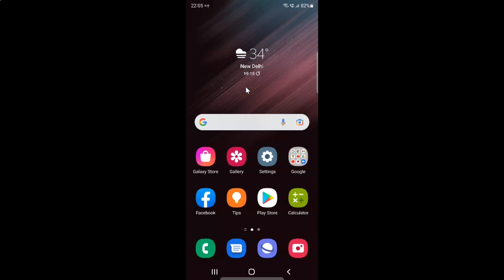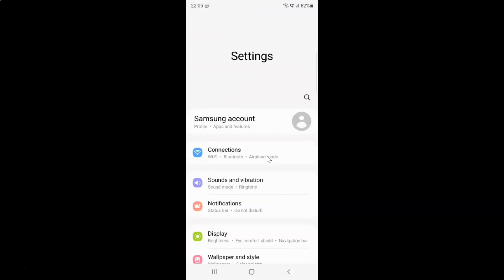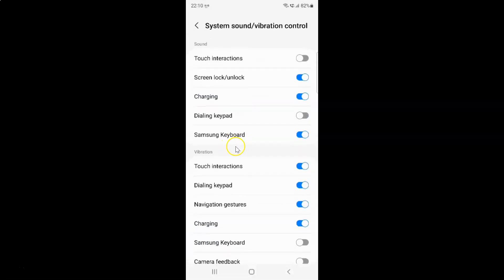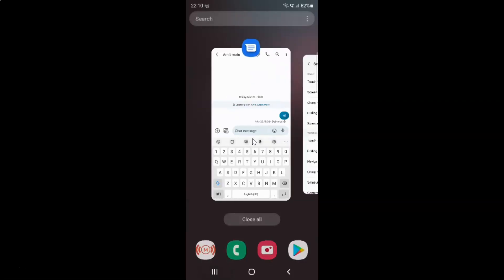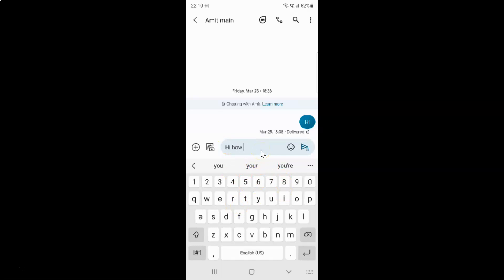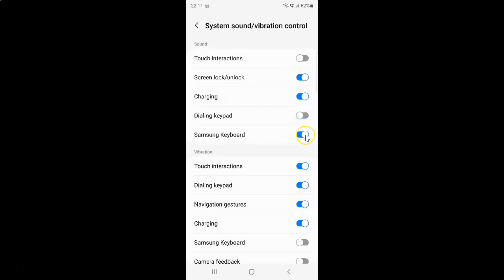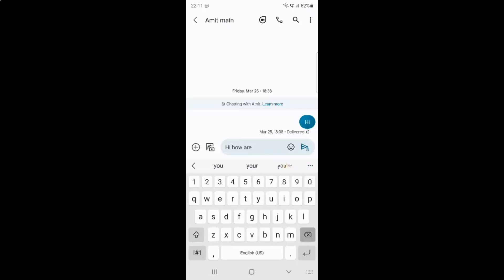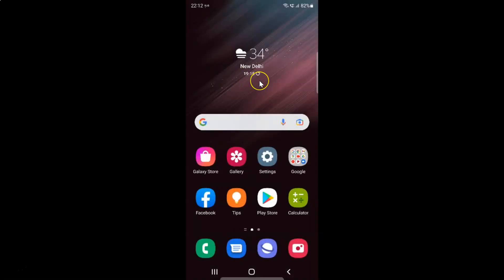How to Turn Off Samsung Keyboard Sound On Samsung Galaxy S22 Ultra?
Hi guys, In this Video, I will show you "How to Turn Off Samsung Keyboard Sound On Samsung Galaxy S22 Ultra."